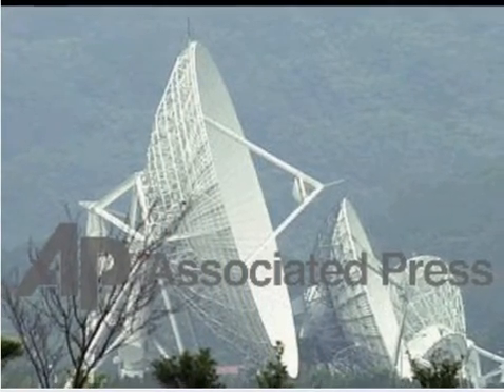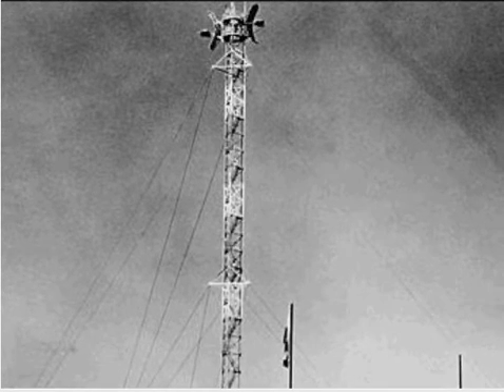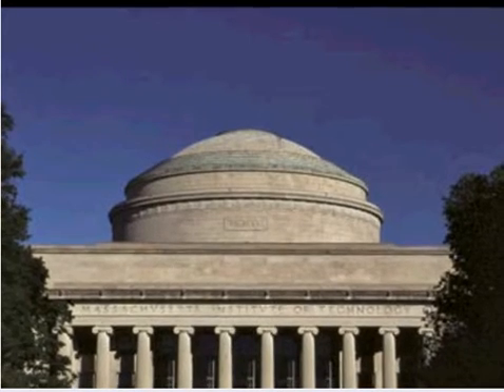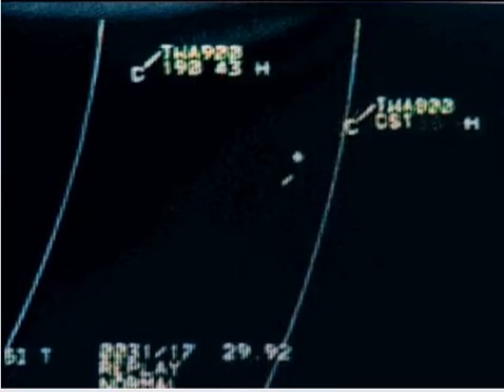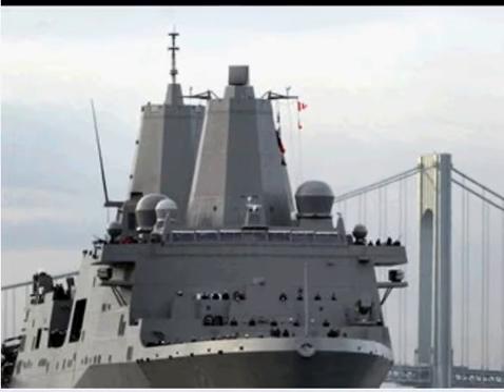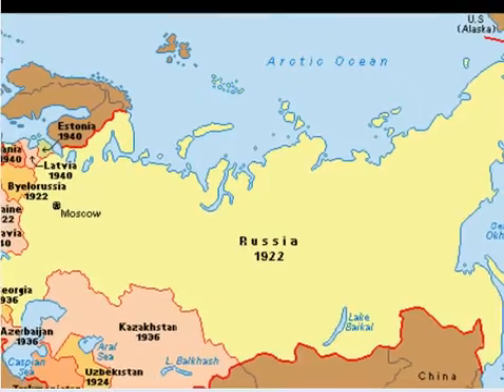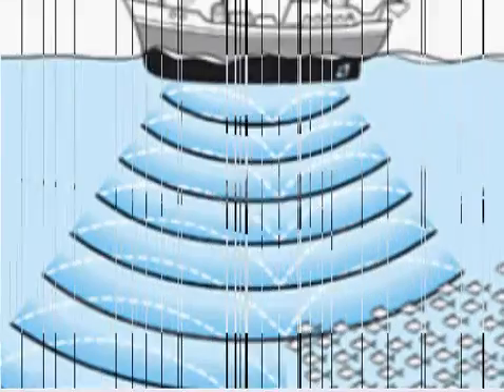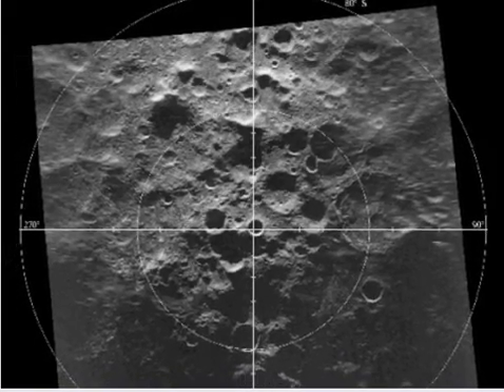Radar: The Innovation That Changed History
" History of Radar"- NBMS Project by Ben Meyers and David Zwick